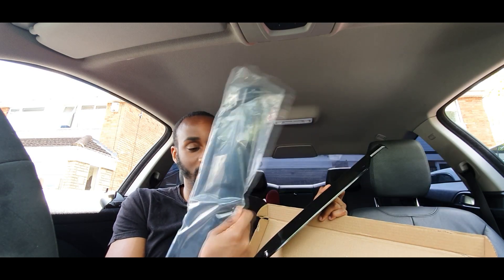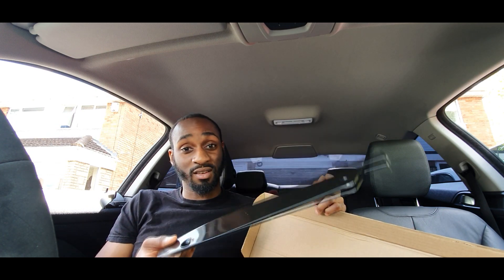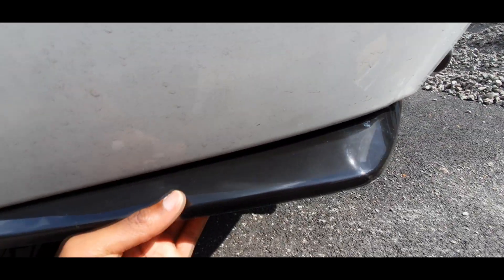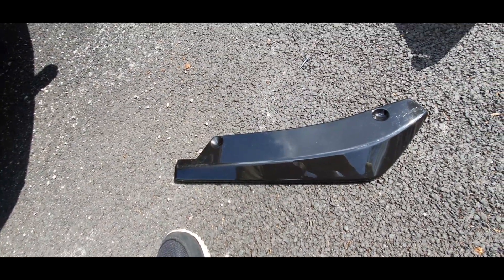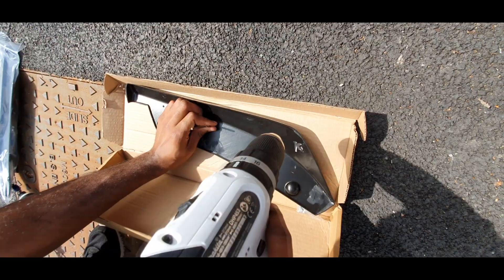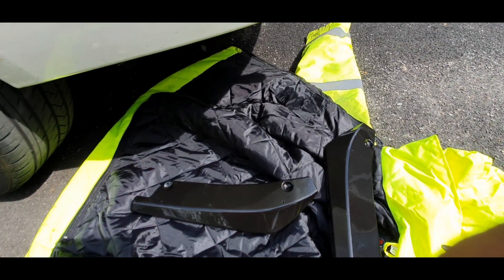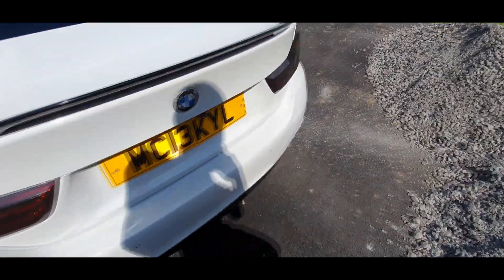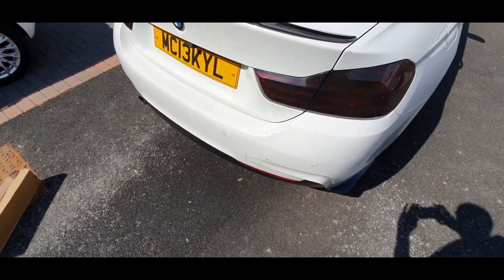Installing Universal Rear Bumper Extensions On My BMW F32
in this video i show you the process of installing rear bumper extensions